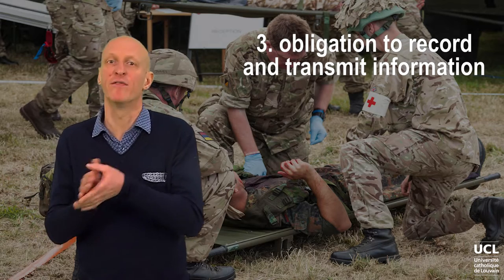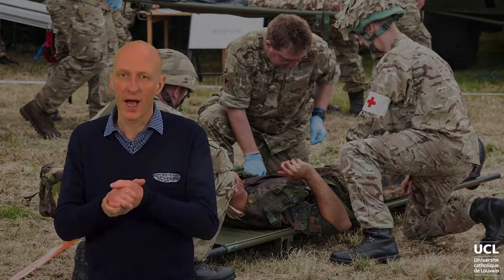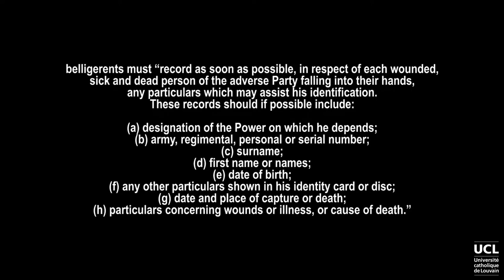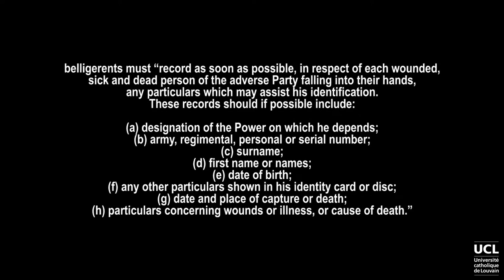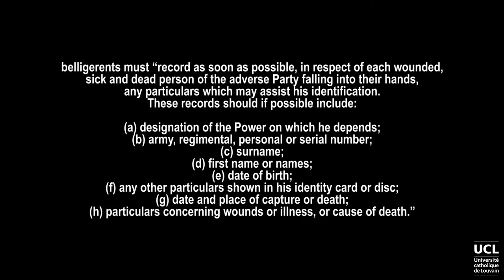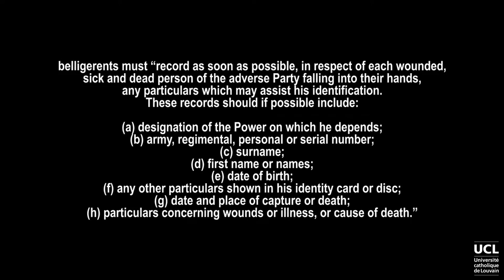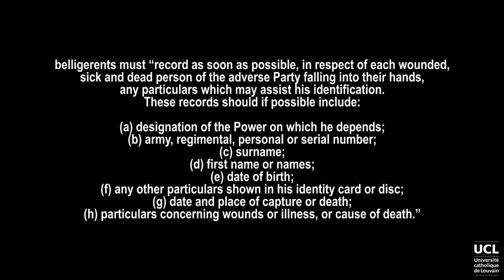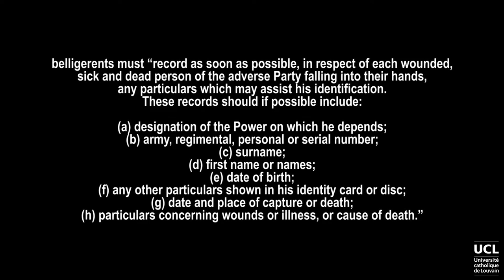How are wounded and sick protected?